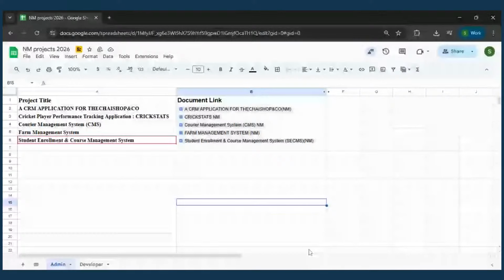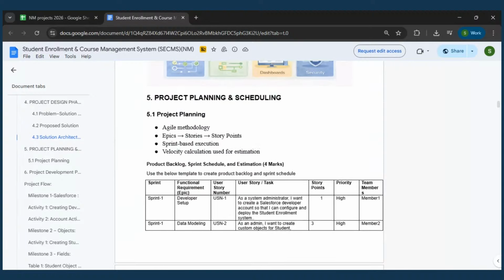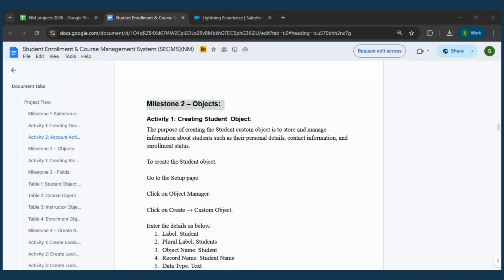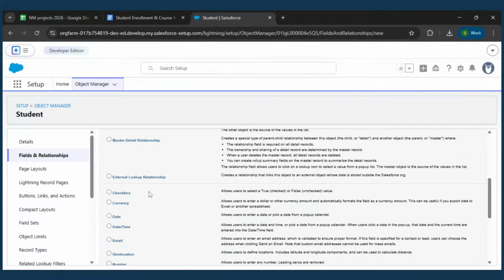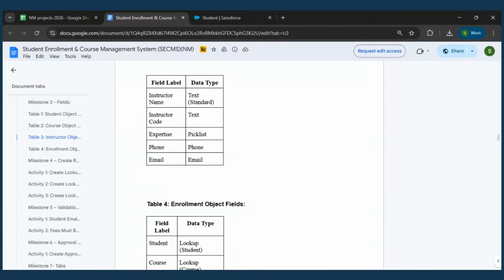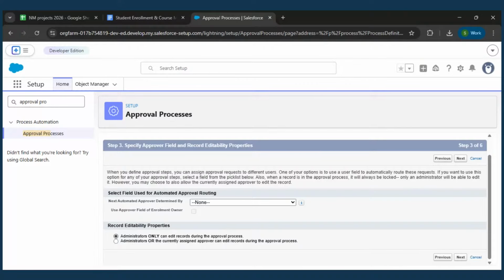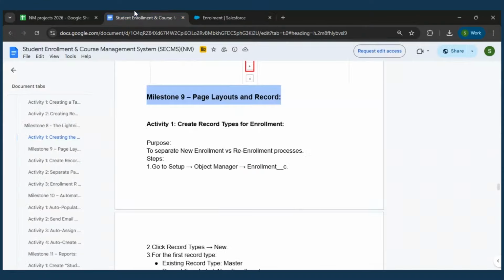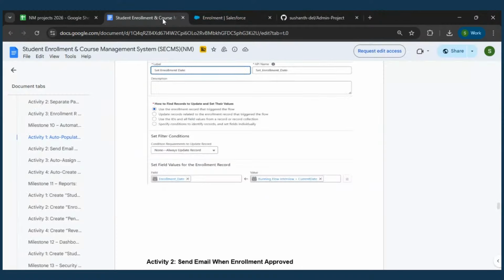NM Salesforce-Project Development Session